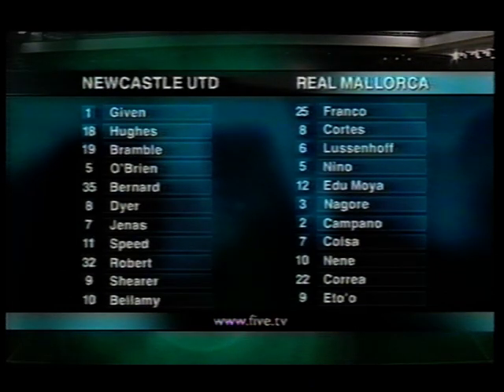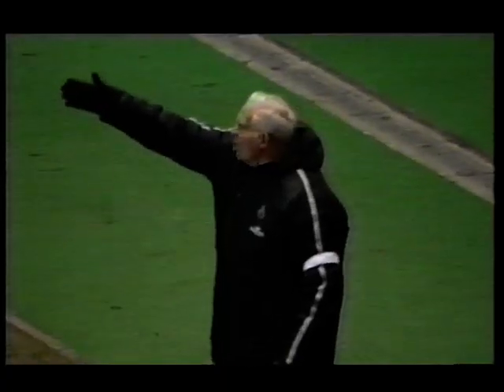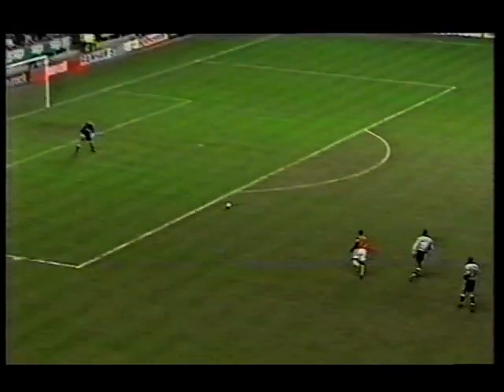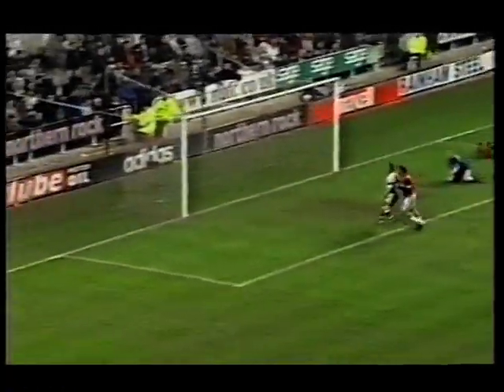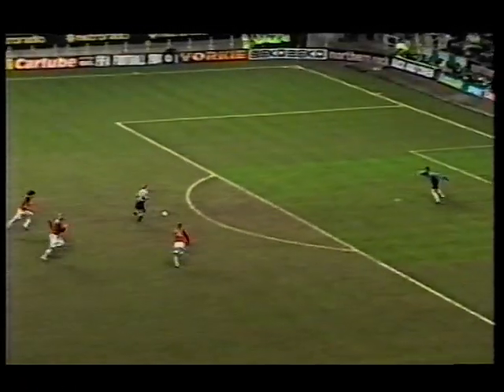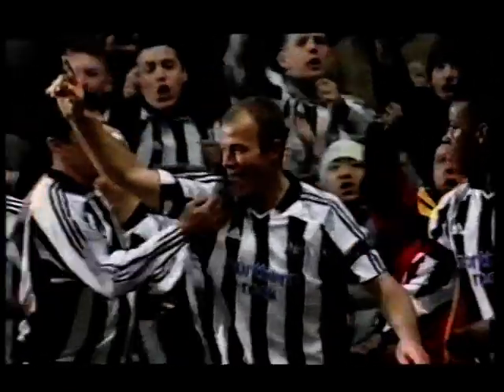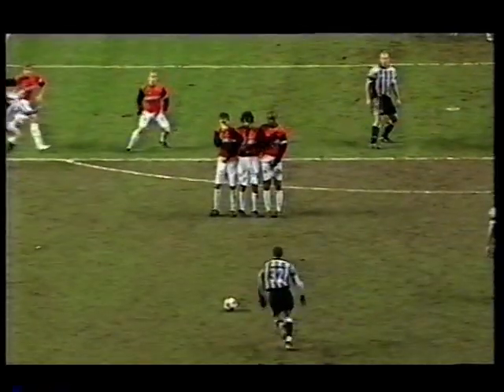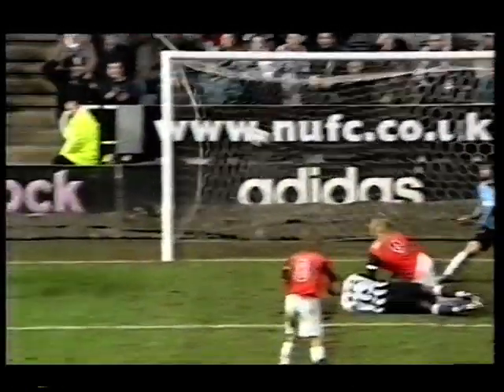2004 03 11 Newcastle United v Real Mallorca UEFA Cup 4th Round 1st Leg Channel 5